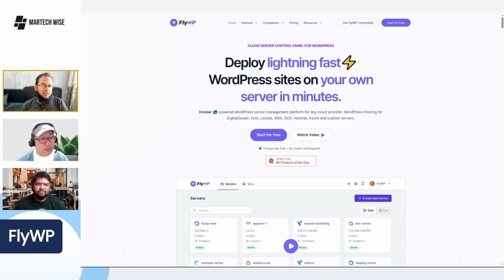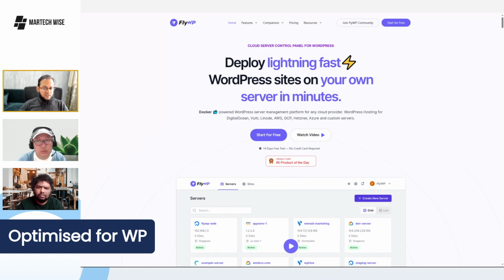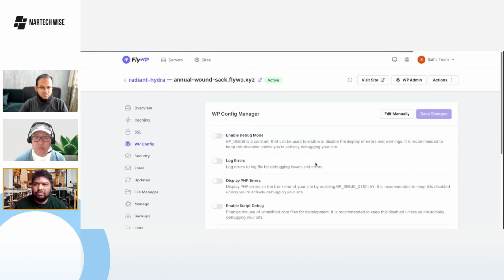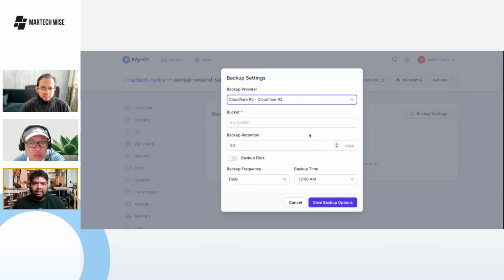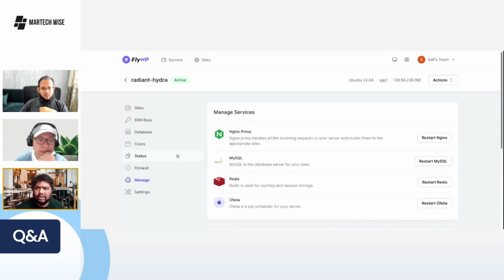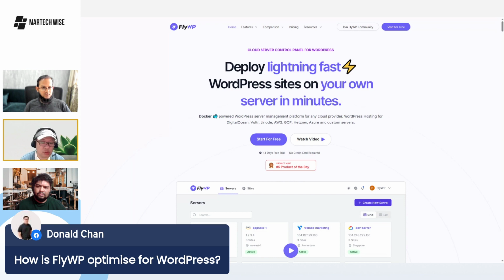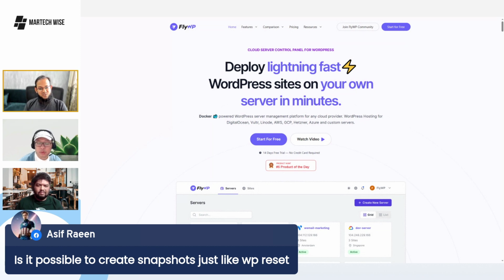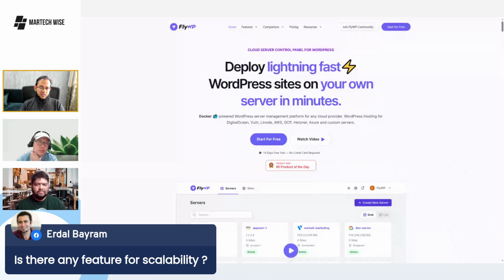FlyWP Review 2024 - Review, Demo, Q&A - Server Management Tool for WP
In this video, we'll go over a complete review of FlyWP to help you decide if it is the right Server Management Tool for you in 2024.

Be sure to watch the entire video because we'll show you everything FlyWP can do and help you decide if it fits your needs.

Overall, WP is great for WP beginners and experts alike. Plus, they have a free plan if you just need to manage one server. If you want more of the powerful and useful features, we suggest you check out their paid plans.